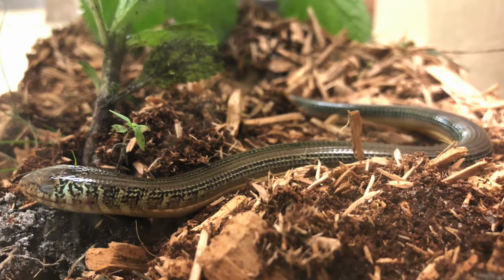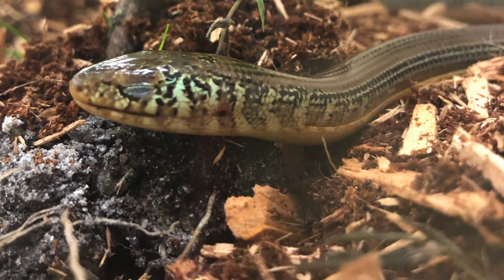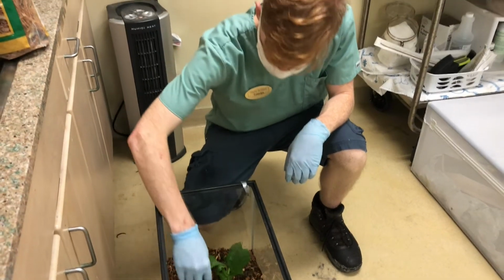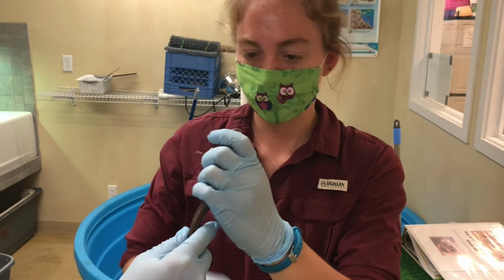Wildlife Wednesday - Ep.27: Eastern Glass Lizard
If you see a glass lizard in the wild, you may mistake it for a snake, but it is actually a legless lizard! On this week's WildlifeWednesday, our team shares more information about this unique species and check in on one that is currently receiving care in our wildlife hospital!

Tune in every Wednesday at 2pm for new episodes!